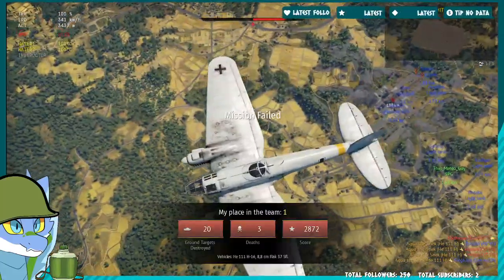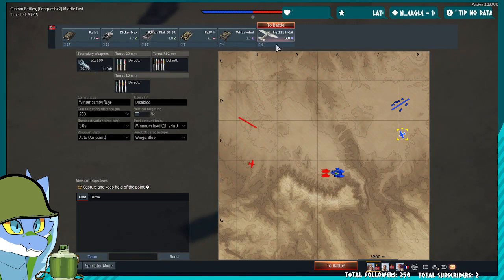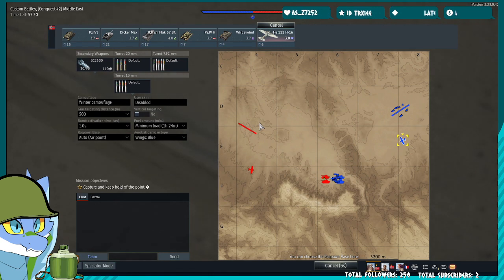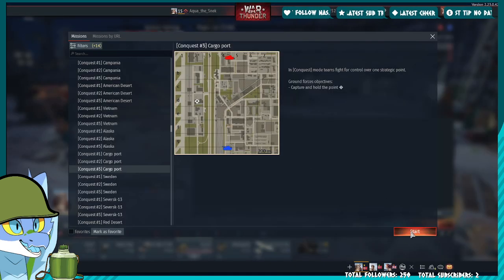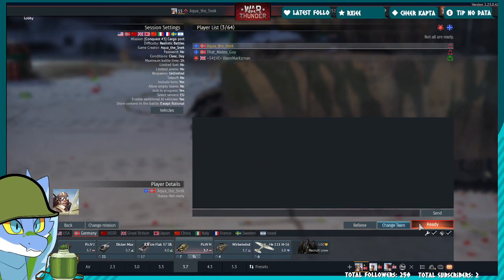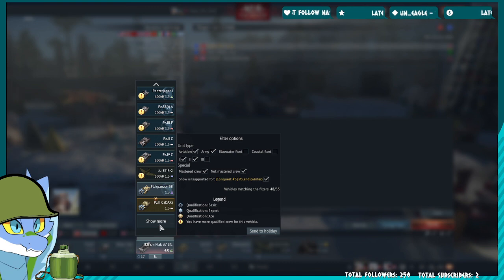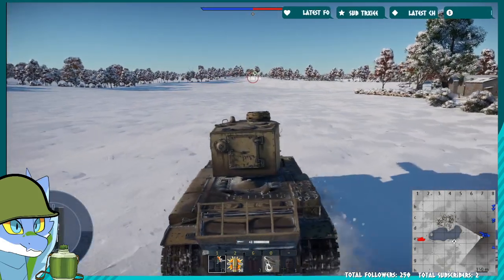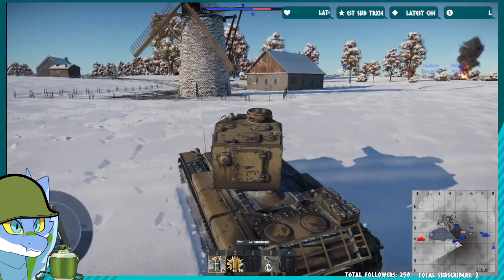War thunder - When genocide is the only option